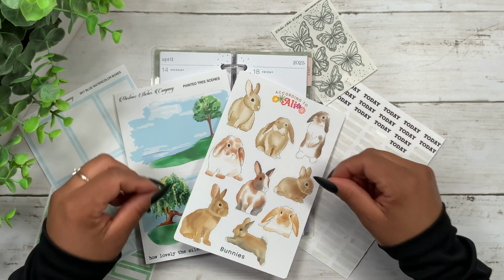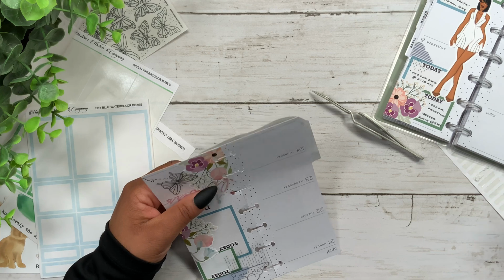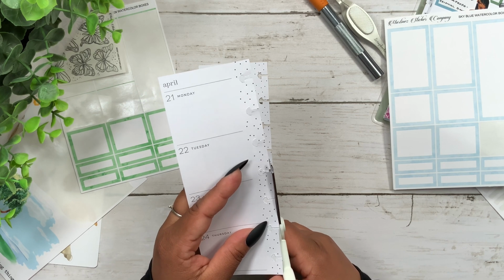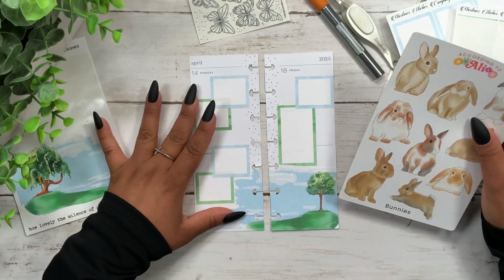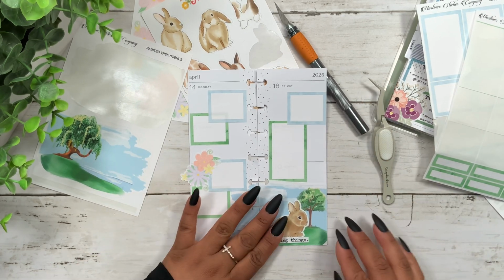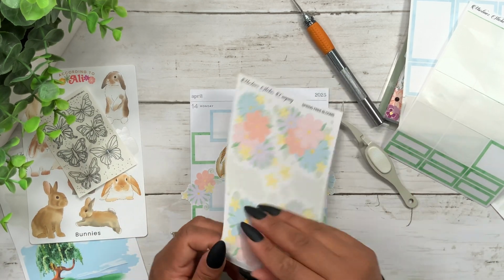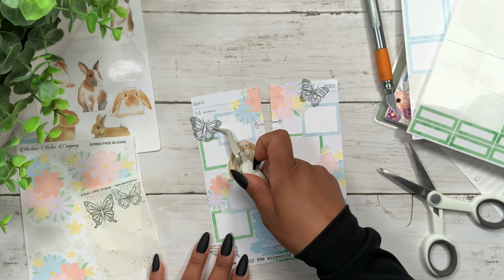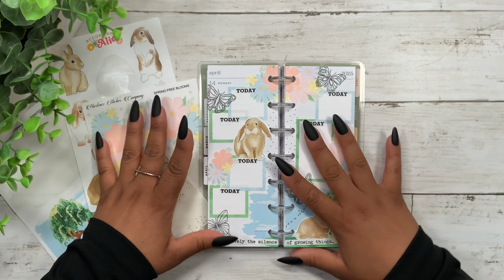🐇 PLAN WITH ME 🐇 Happy Planner Skinny Mini | On the Go Planner | PWM | 04/14/25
Hey Guys! Today I am doing a Weekly Plan with Me in my Happy Planner Skinny Mini! I am using stickers from According to Ali and Martinez Sticker Company! Check out the links so you guys can SAVE MONEY on your orders!

| SHOPS MENTIONED |

code: STEPHANY10

code: STEPH10

code: STEPHANY10

code: STEPHANY10